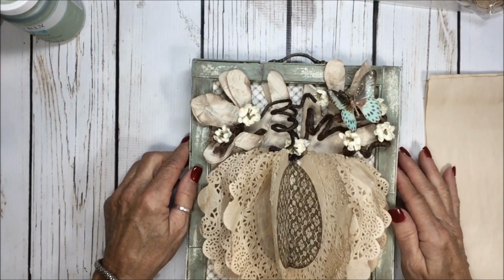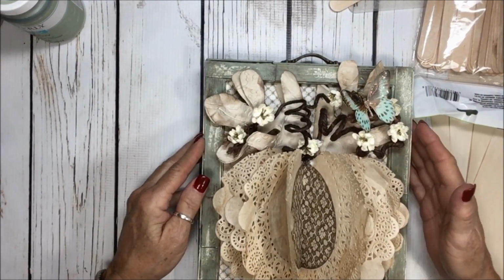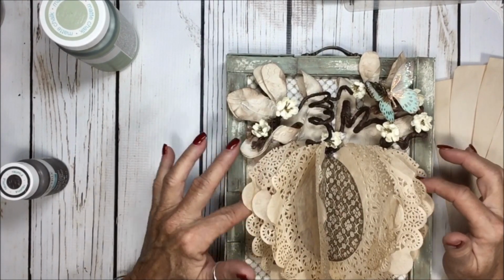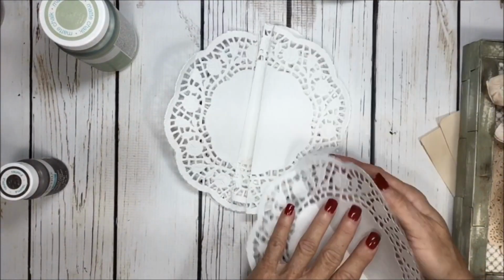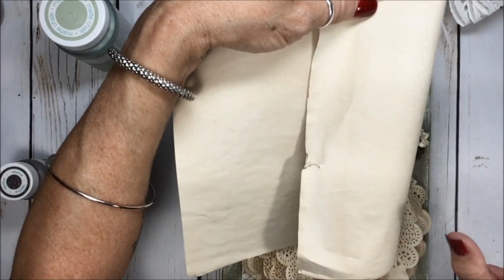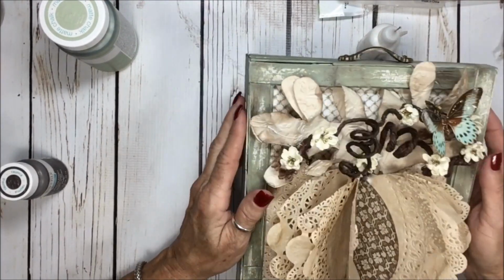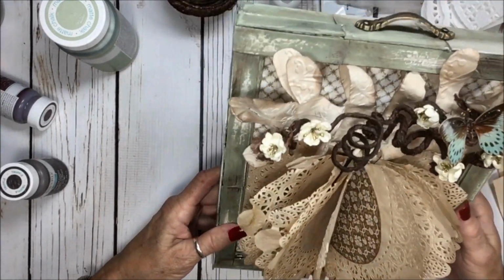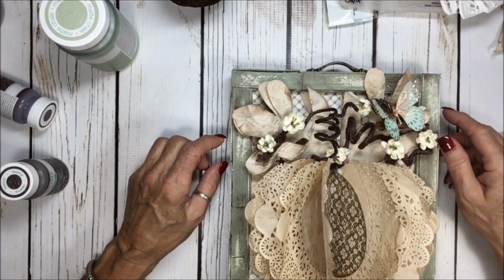Shabby Chic Doiley Pumpkin for Bella Vintage Notebooks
Hi everyone, I truly appreciate you stopping by and hope you enjoy my video. Today I have a fall home decor piece using some pretty tea dyed papers and doileys from Bella Vintage Notebooks. Necee English is the owner of this Etsy store and has so many pretty items to choose from.  The link to her Etsy store is

I also included a gorgeous butterfly from Reneabouquets, which is the Mint Chocolate Chip Premium Paper Glitter Glass Butterflies

Wishing you a day filled with creativity and joy hugs